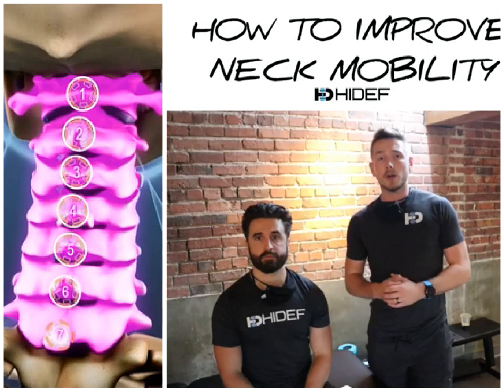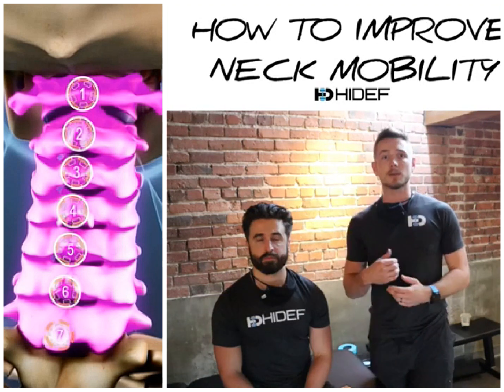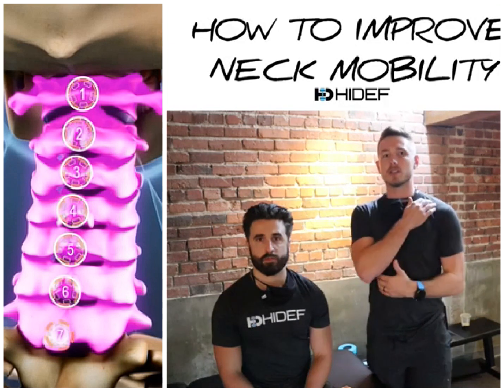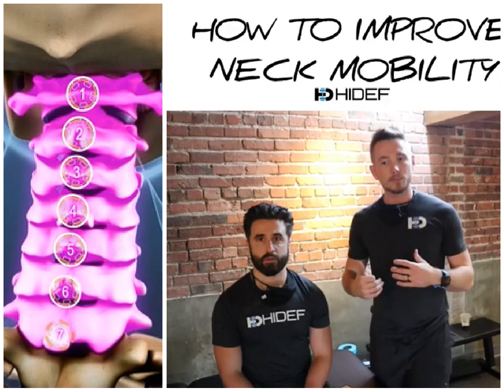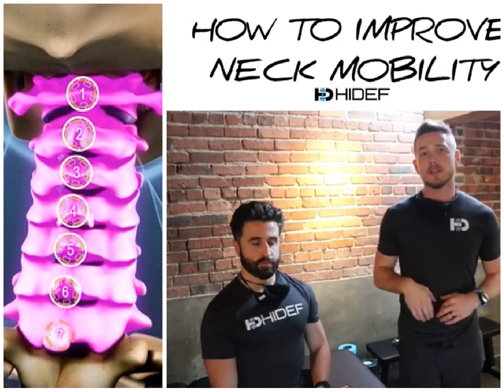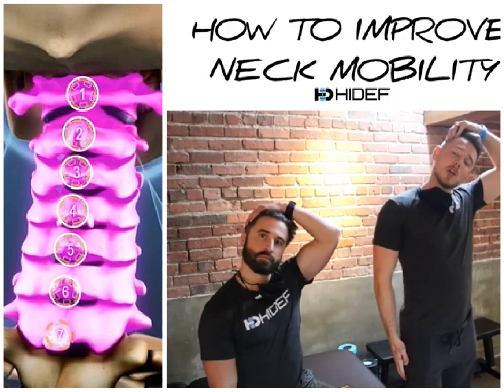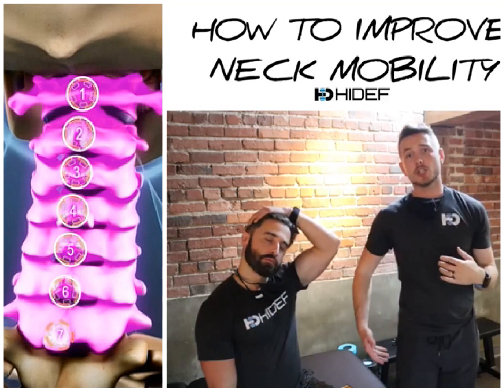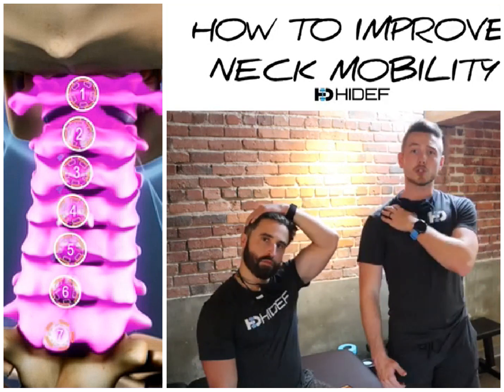how to stretch your neck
Tight neck?

Listen to this and try it out.

A lot of times our neck gets tight simply from not ever taking it to end range of motion.

Just like your legs or arm, your neck needs to move and be stretched out.

... Especially if you are spending excessive time sitting at a computer.